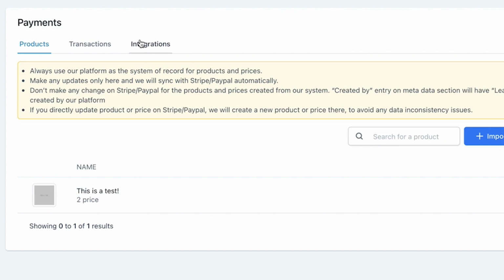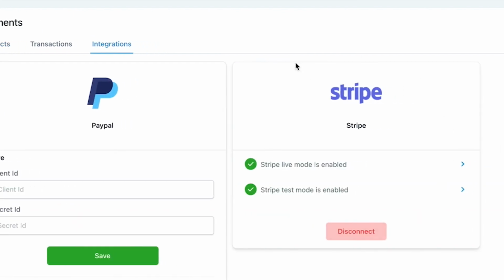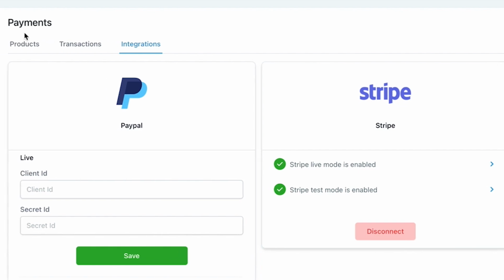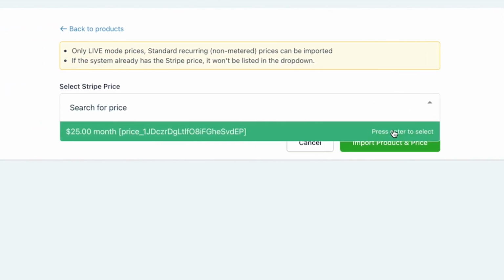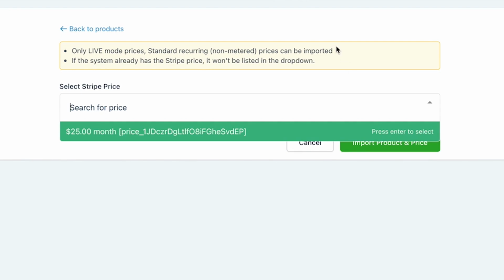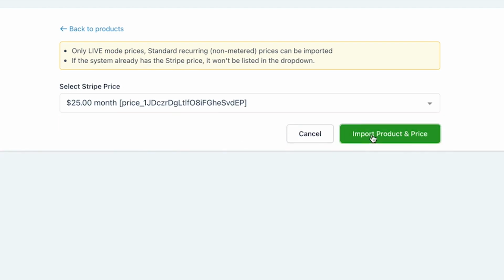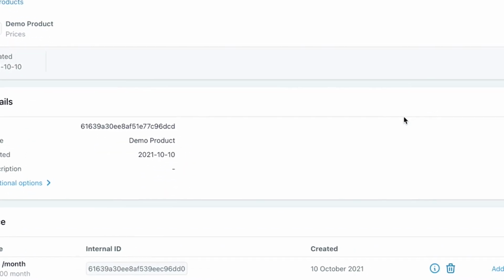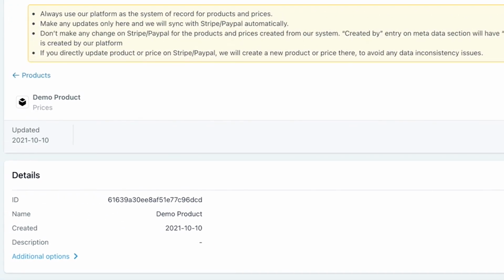How to Import Products From Stripe in Media Shield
◼️ If you have one or more products already set up in your Stripe account and want to import them into your system, you can do so with a few easy steps. This will allow you to save time building products to price if you already have them set up within your Stripe account. Follow along below to learn how to import them:

◾️ Step 1: Ensure your Stripe account is integrated.

- Navigate to Payments ➡️ Integrations and ensure that your Stripe account is connected. (If not, follow our Stripe Integration tutorial to learn how.)

◾️ Step 2: Import the Product from Stripe

- Under Payments ➡️ Products, you’ll see a blue “Import from Stripe” button.
- Click to open a new window.
- From the dropdown, select the product you wish to import and click “Import Product & Price”.
NOTE: Only LIVE mode prices can be imported. Also, if the system already has the Stripe price, it won’t appear in the import dropdown.
- You’ll be redirected to a view of the newly imported product. You can view the details, add another price, edit the product, or delete the product.

NOTE: If you click the trashcan icon to delete the product, a popup window will appear, and you’ll need to type in DELETE to confirm you wish to proceed, as the action cannot be undone.